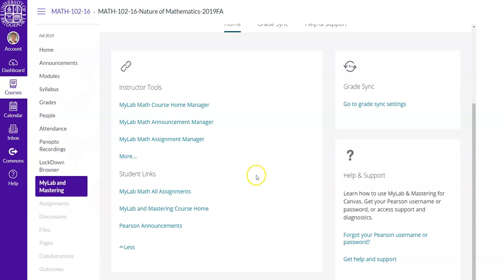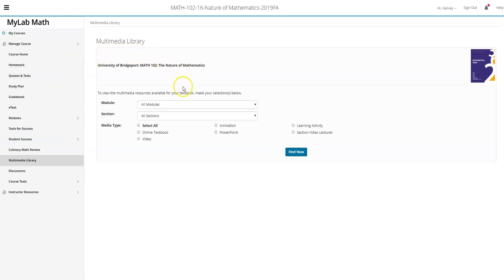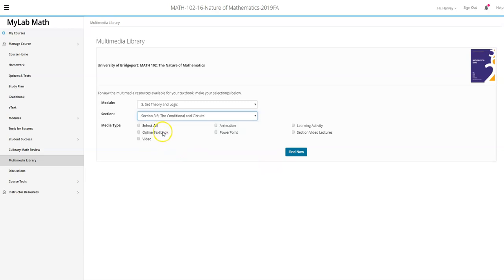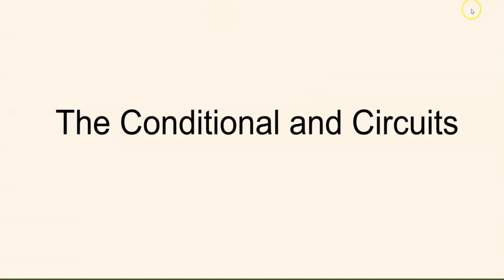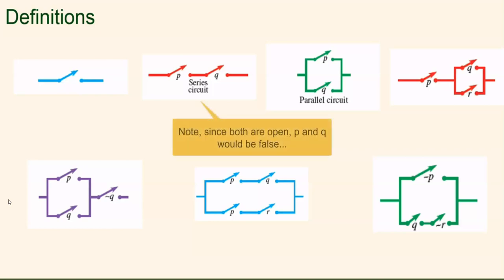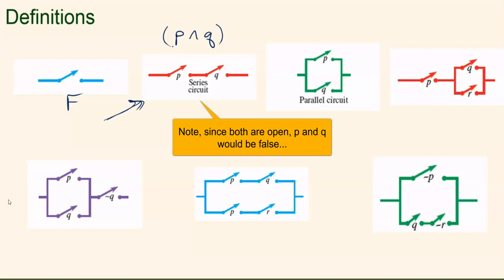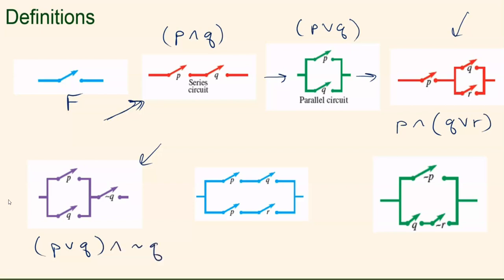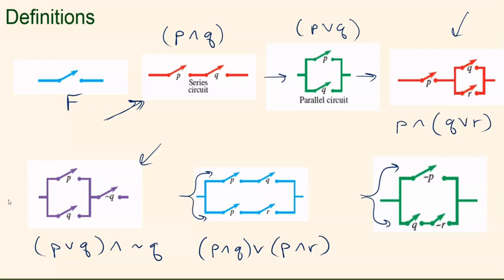Multimedia and Circuits